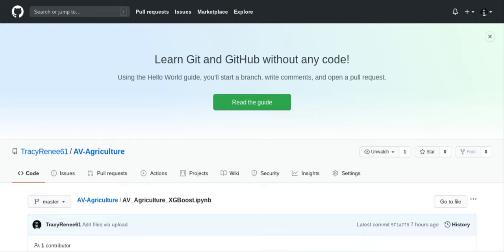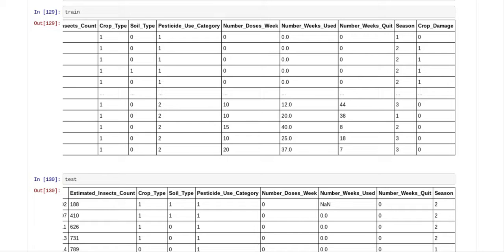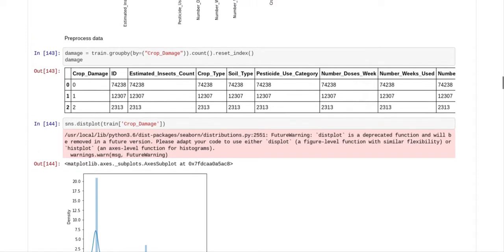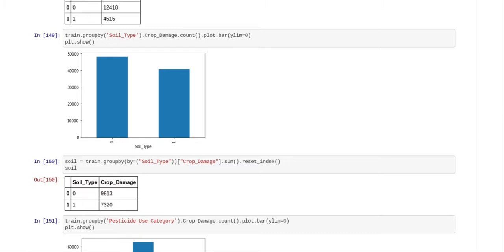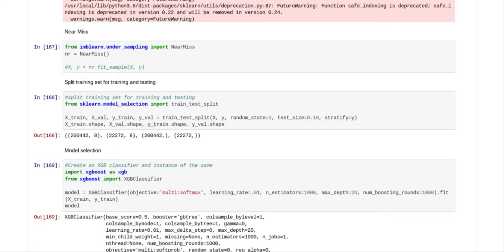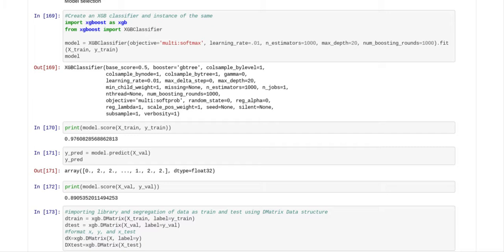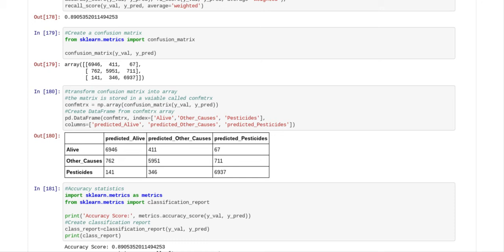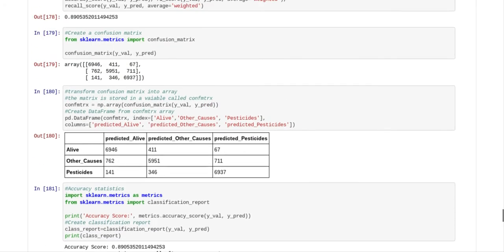Dealing with Class Imbalances - AV Agriculture Competition Question